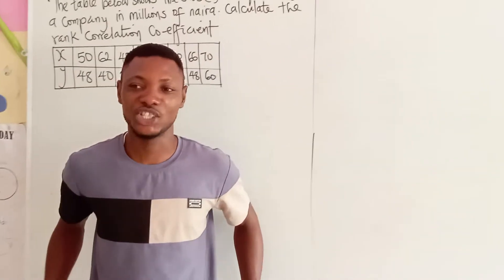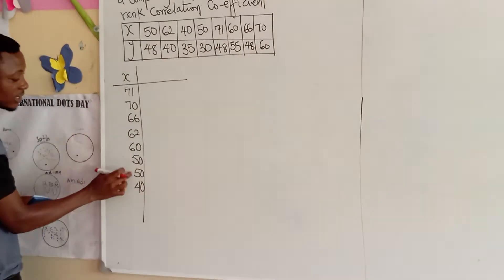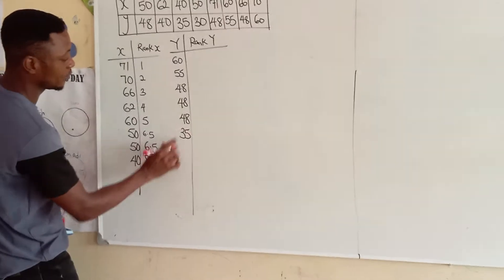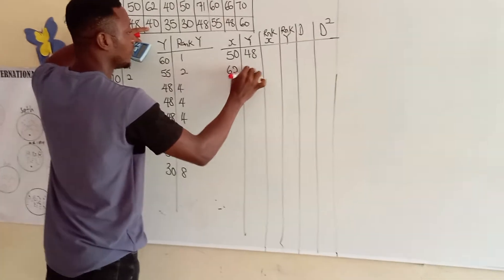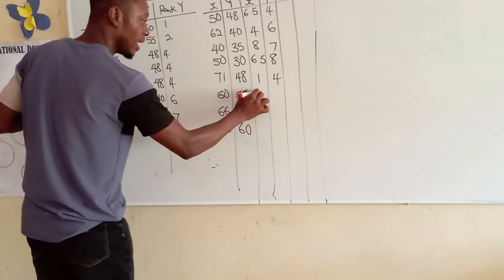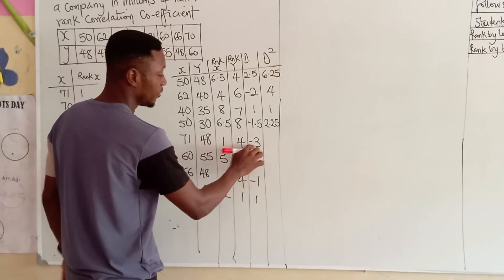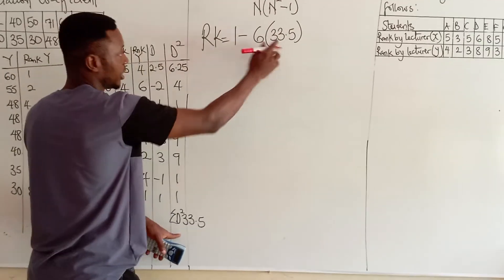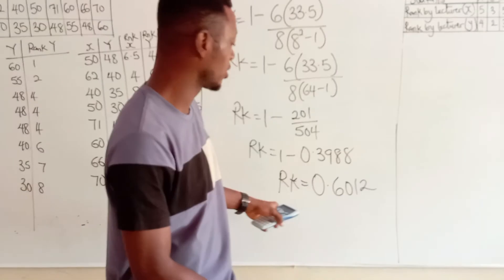Calculation of Spearman's Rank Correlation pt 1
Calculating Spearman's Rank Correlation when the data's are not ranked.

And determining positive or negative correlation